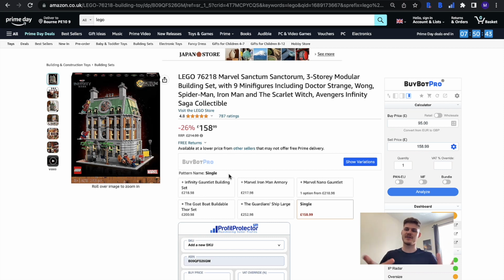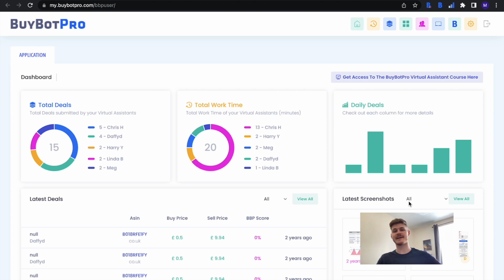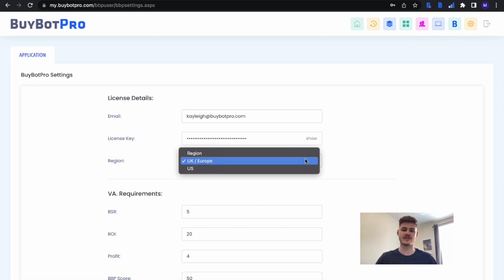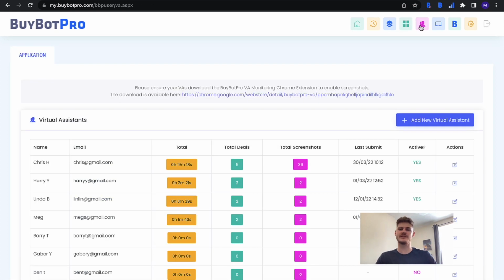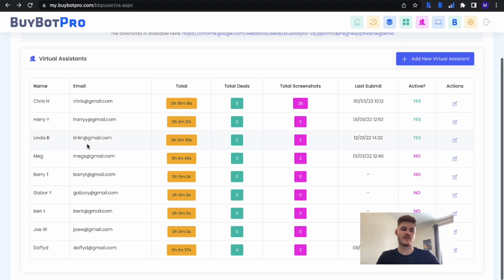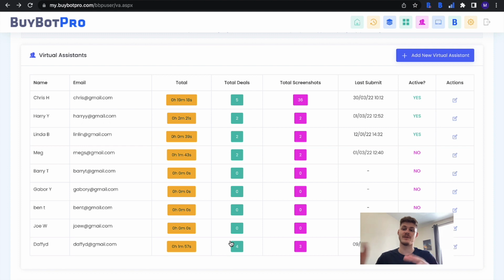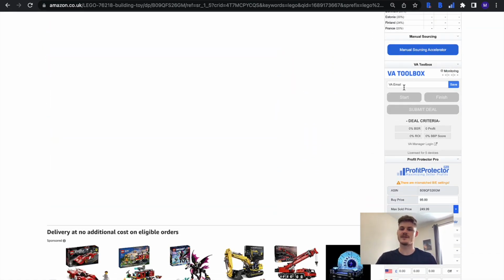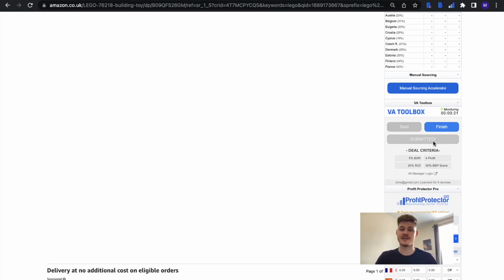How Can A Virtual Assistant Benefit Your Amazon Business And How You Can Add Them To BuyBotPro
New to the world of Virtual Assistants?
You're in the right place because in this video I explain what a VA is and what an important role they can play in your Arbitrage Business.

Once you've hired a Virtual Assistant, it's heavily recommended to get them working with you on BuyBotPro, so I'll walk you through ALL of the simple steps you need to take in order to add them into the fold.